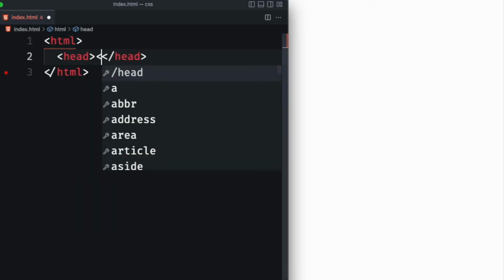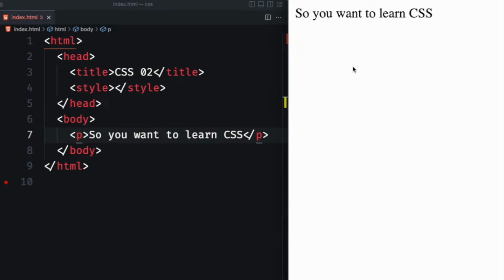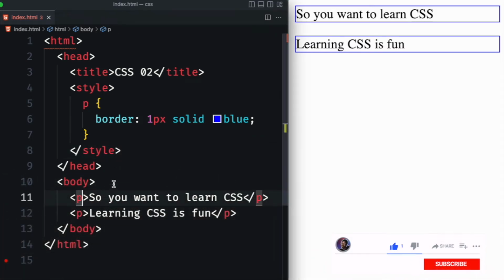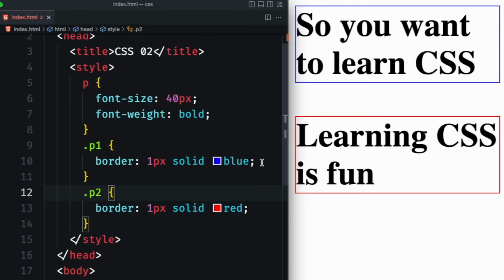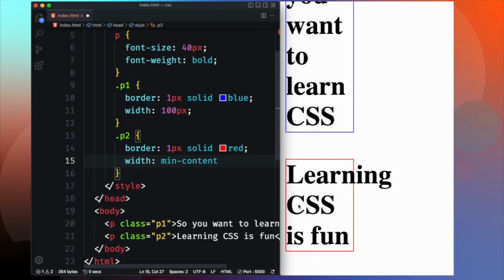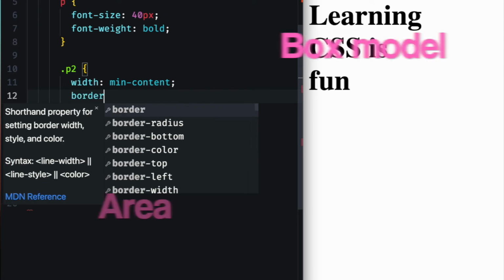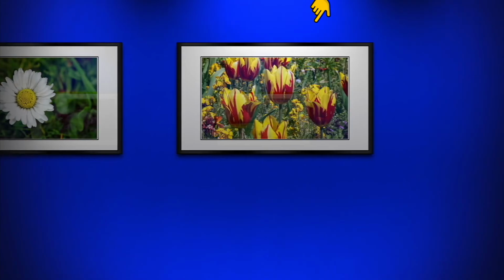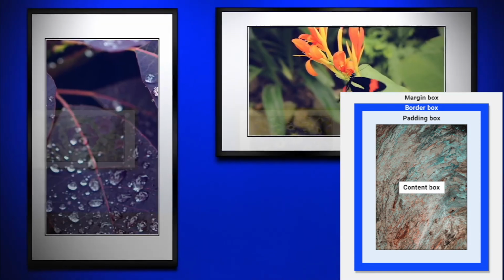Understanding the Box Model in CSS | Part 2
This is the part 2 of the series “so you want to learn css”
in the video, we will be introducing you to one of the fundamentals concept of css, which is Box model.
Everything displayed by the browser is in a box, with no visible boundaries